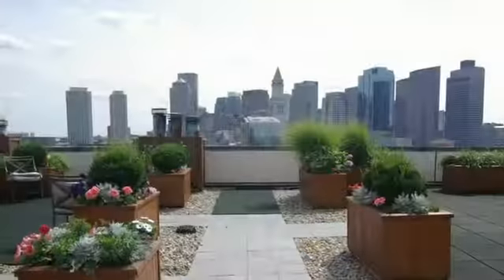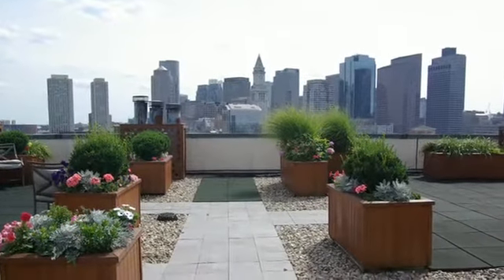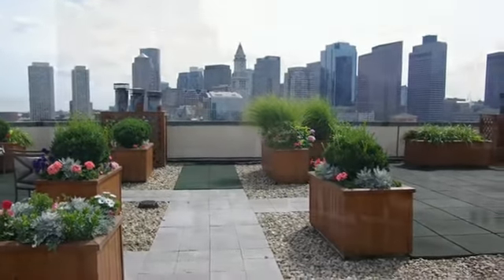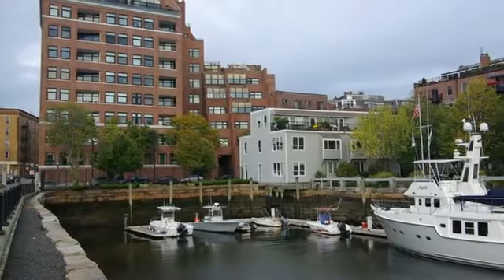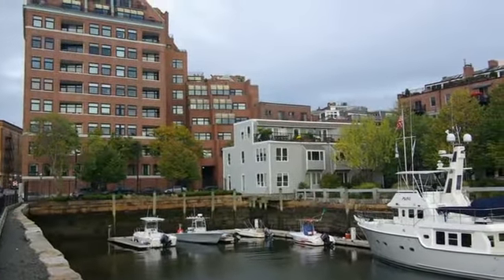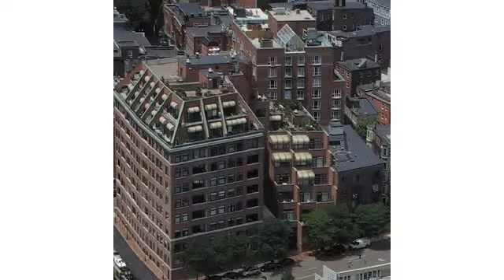300 Commercial Street, #804 | The Mariner - Condo Listed by Carmela Laurella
Southeast corner residence with phenomenal views of the Harbor, City and primary footpath of the Waterfront.  This sun-drenched home has an unusual number of windows and glass doors that lead to a good size private deck.   Open kitchen with rich cabinetry, granite and matching breakfast bar. There is a private master suite with 2 closets and en-suite bathroom. There is a lovely entrance foyer, hardwood floors and high ceilings. The sophisticated audio and video equipment remains. There is deeded garage parking and 24-hr Concierge. The Mariner, located across from Union Wharf, was converted into condominiums in 1987 and has a total of 103 residences, 2 commercial units and a spectacular common roof deck. Located on Commercial Street and just steps from the historic North End, Downtown Boston, the Financial District and all major transportation points.